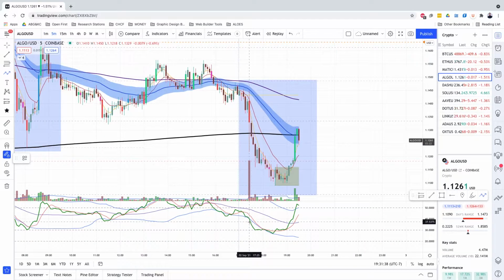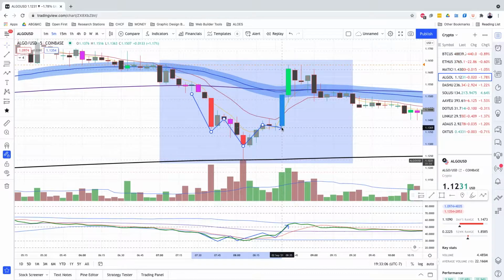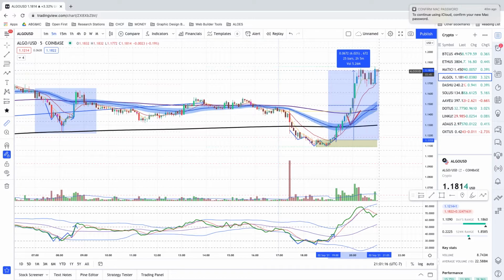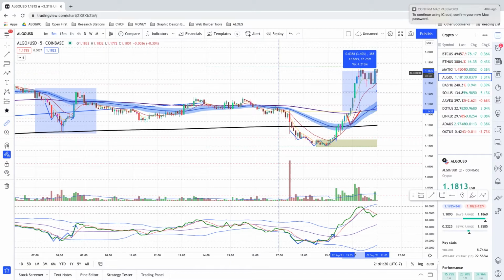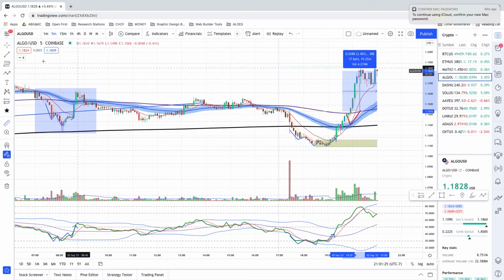Pattern Watchers | SPOTTING REVERSALS | Crypto Trading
I started making this video about how to spot reversals because I thought I saw a small reversal forming. It turned out to be a big swing by the time this video is being released.

At the time of recording last night:
BTC was 48.6K
ETH was 3.75K
ALGO was 1.12

As of right now:
BTC just hit 51K and pulled back
ETH just hit 4K and pulled back
ALGO just hit 1.26 and pulled back

*Pardon the plosive "P"s, I will upgrade my mic recording set up sometime soon here.